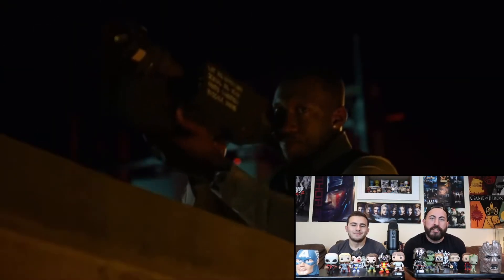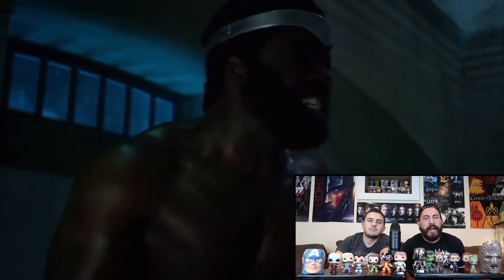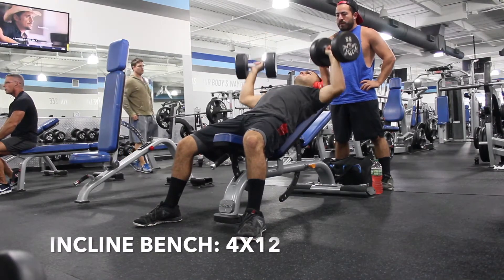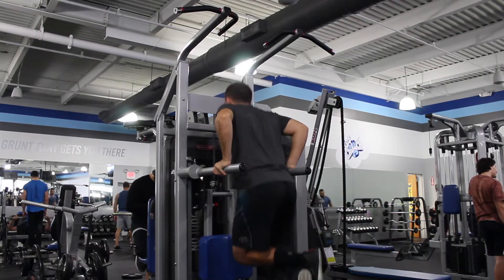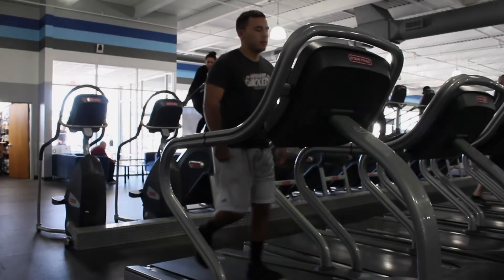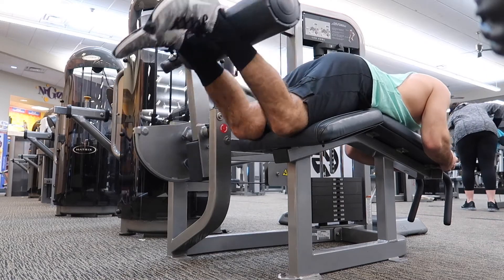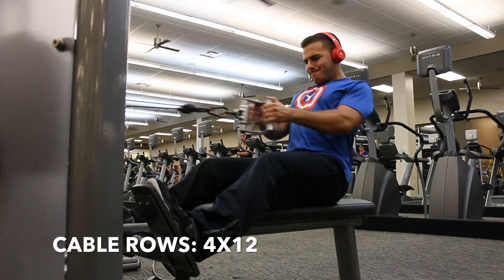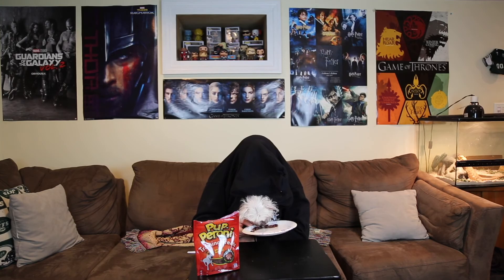Mike Colter Workout Routine Guide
- This a full, step-by-step guide for Mike Colter's workout routine.  Brandon breaks down each individual exercise, rep, movement, day and body part that Colter does, in order to give you the full look into Superhero Jacked’s researched routine.

➢Skip to 1:40.